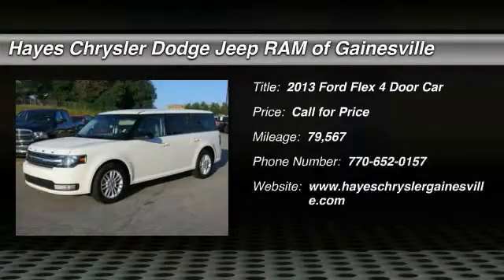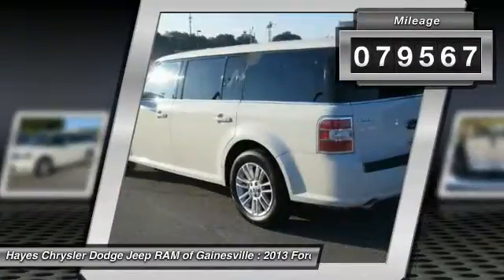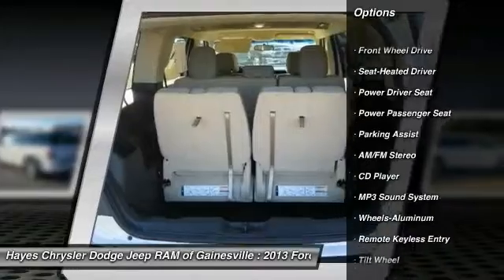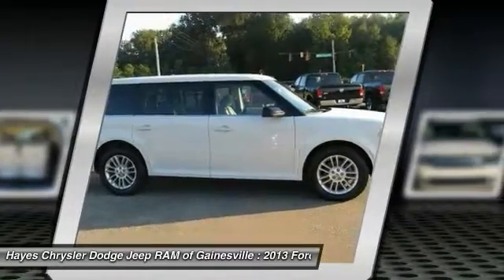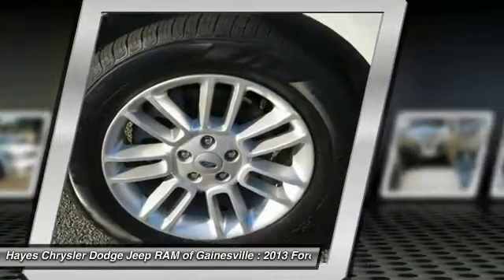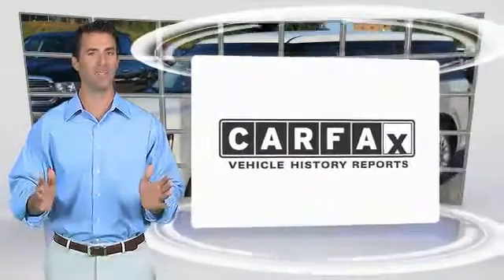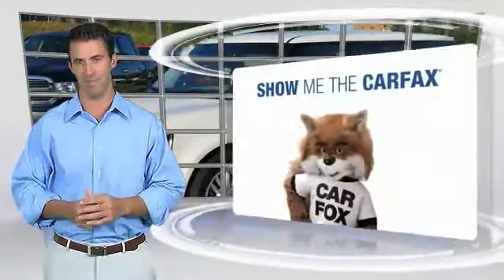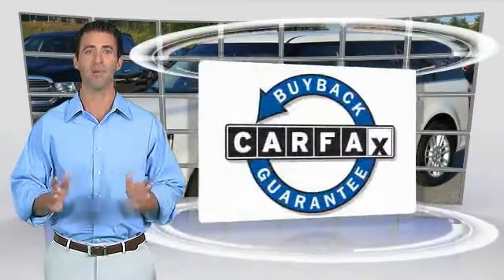2013 Ford Flex Gainesville GA 12241A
2013 Ford Flex SEL

Heated front seats. Welcome to Hayes Chrysler Dodge Jeep of Gainesville! Talk about a deal! brbrWhen was the last time you smiled as you turned the ignition key? Feel it again with this superb 2013 Ford Flex.